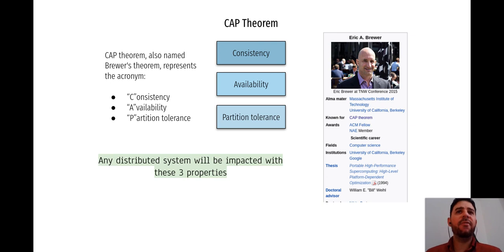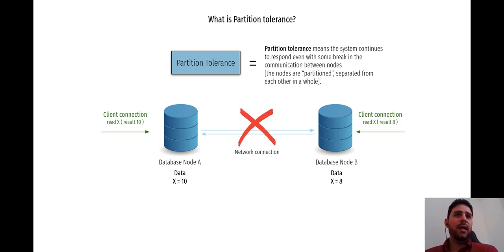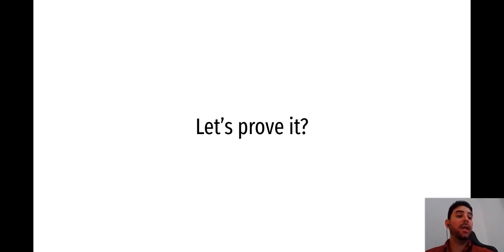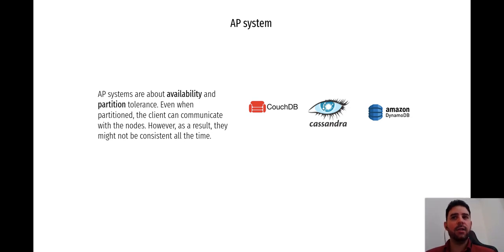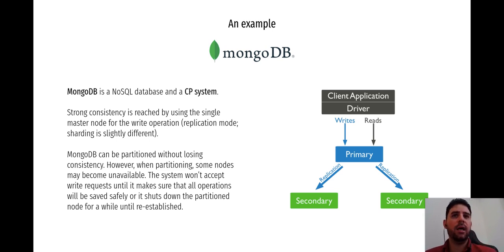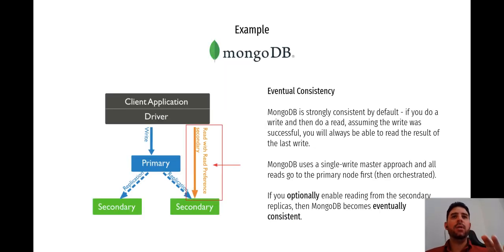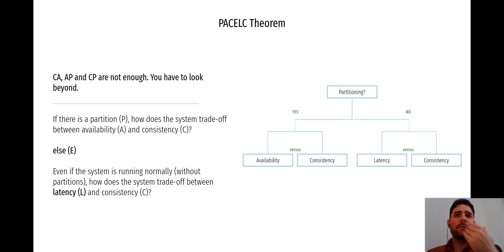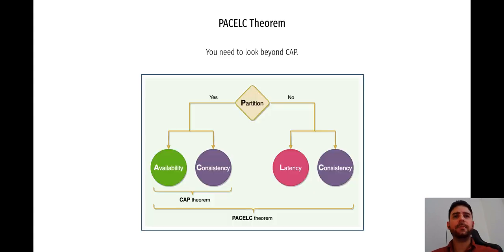CAP Theorem - Distributed Systems